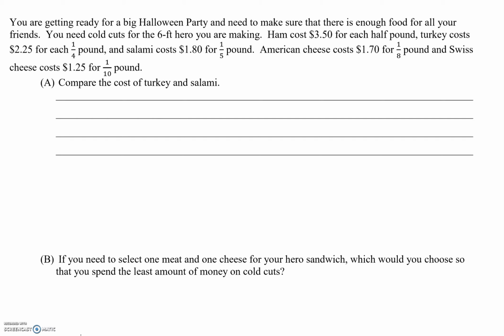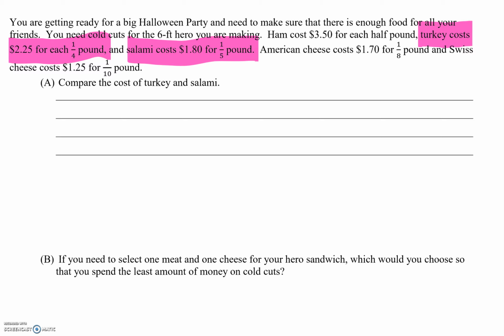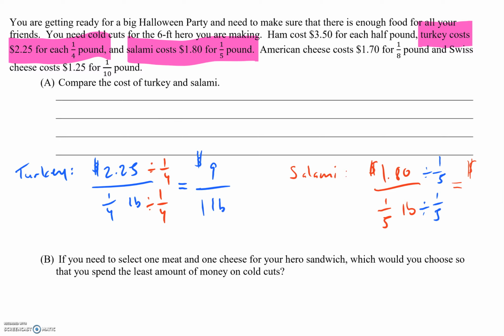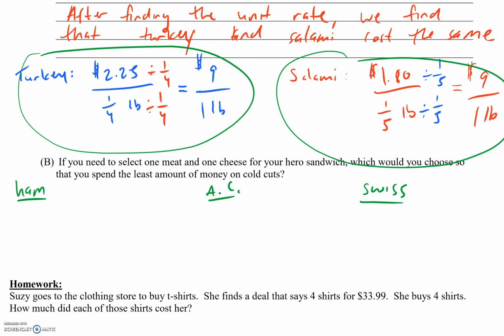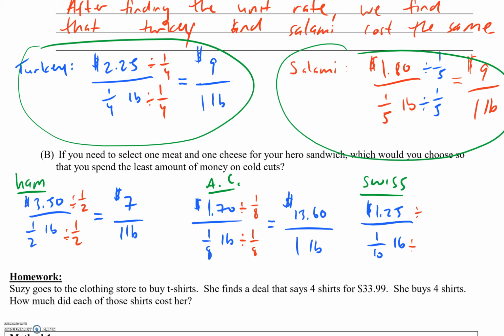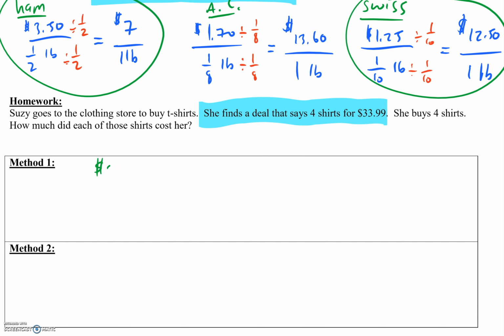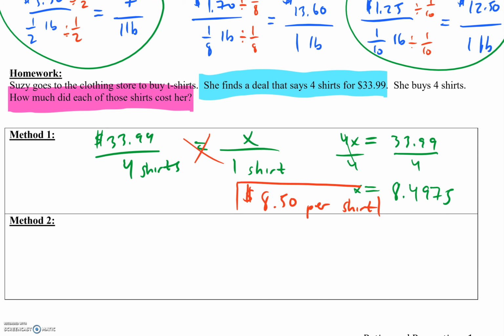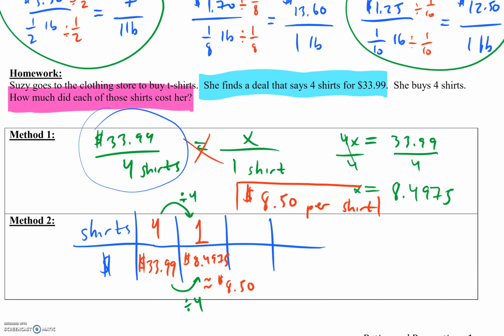RP 4: Unit Price (Cold Cuts question and HW)